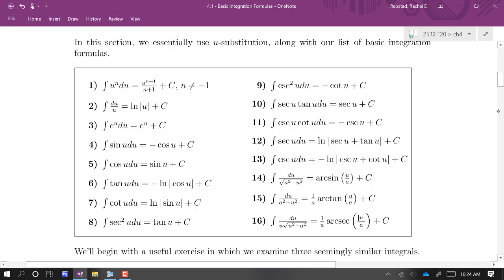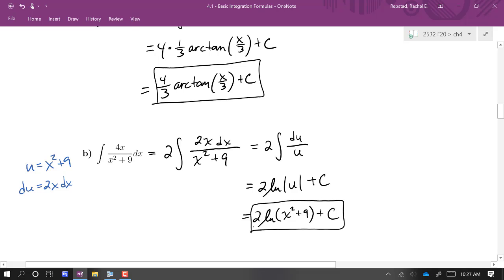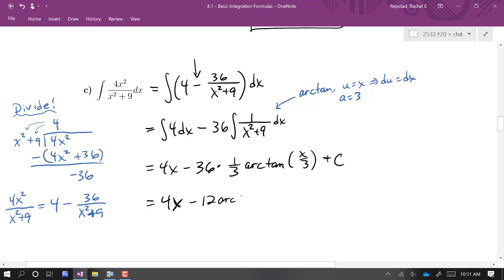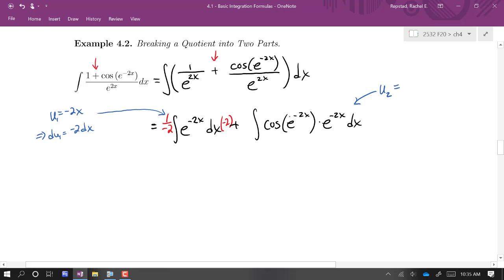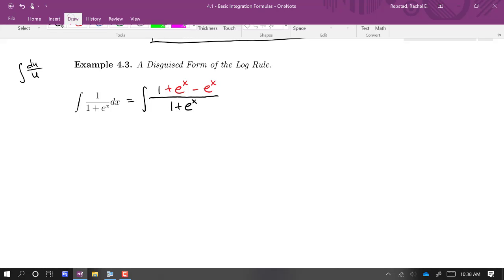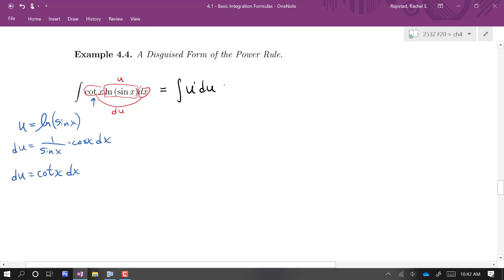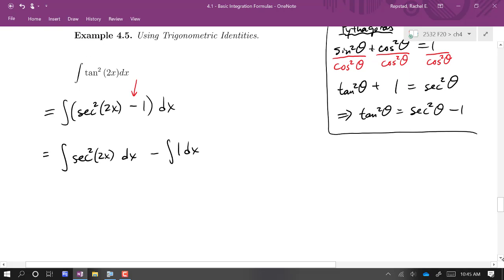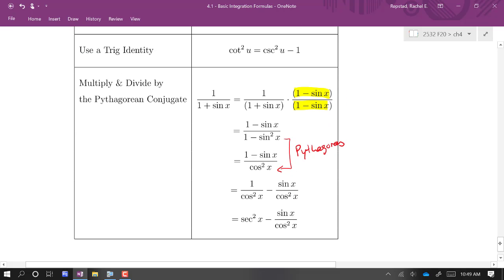MAT-2532: 4.1 - Basic Integration Formulas